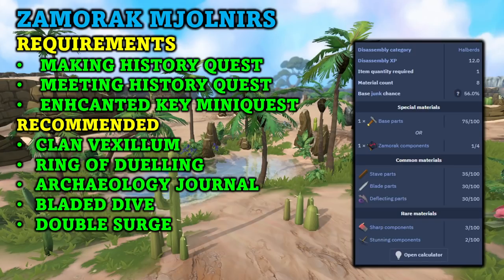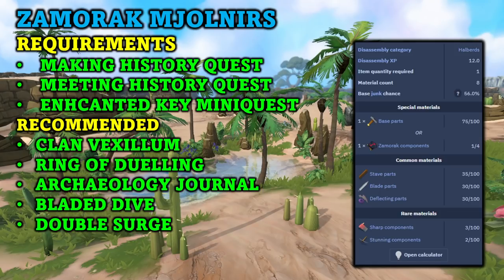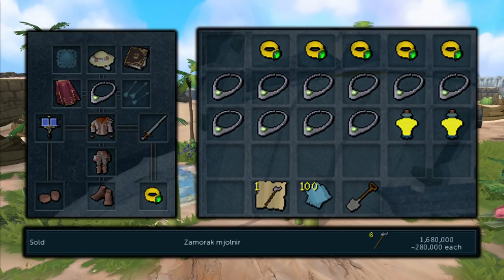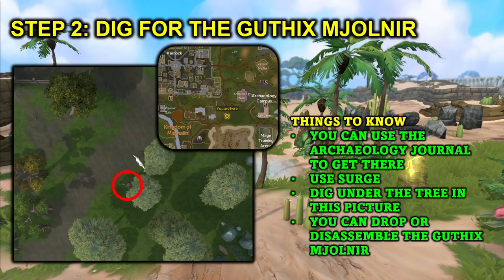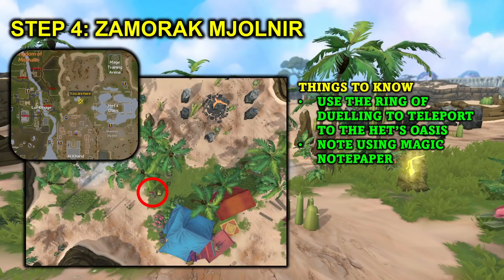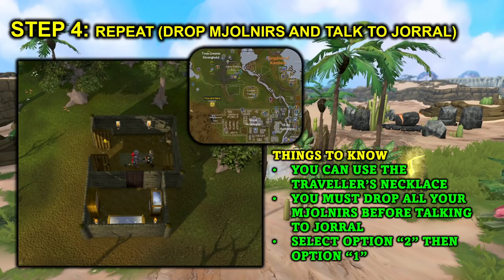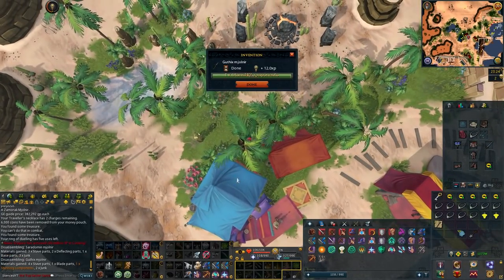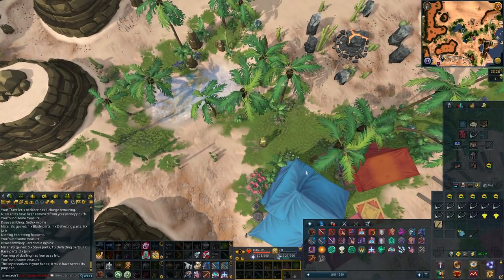Zamorak Mjolnirs - Insane Beginner Money Making Method 2022 - RuneScape 3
Zamorak Mjolnirs is an insane beginner money making method. It only has a few main requirements being beginner quests that can be completed quite early on a new account and this rs3 money making methods can make you over 12m per hour and possibly up to 15m per hour. Enjoy!